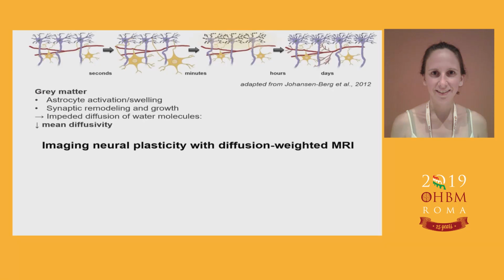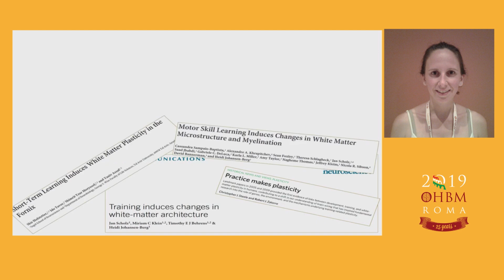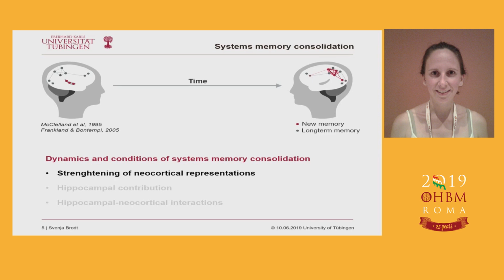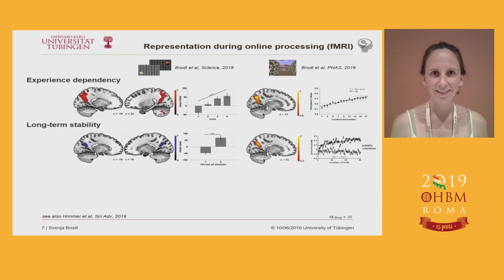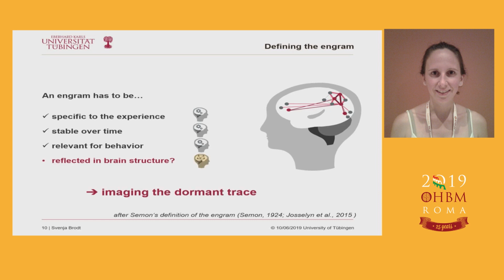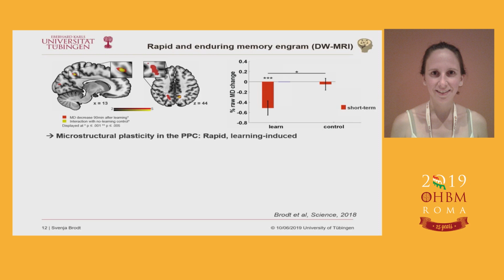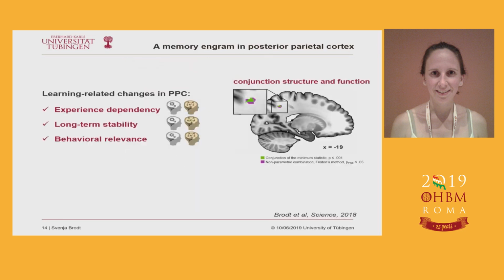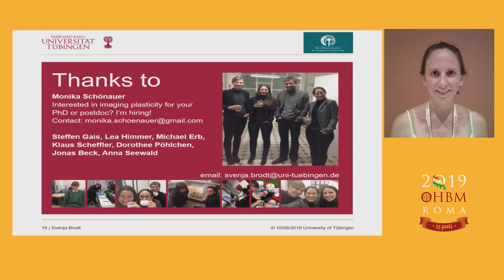OHBM 2019 | Symposium | DW - MRI Reveals Rapid Formation of Memory Engrams in the Neocortex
Title: DW - MRI Reveals Rapid Formation of Memory Engrams in the Neocortex
Speakers: Svenja Brodt